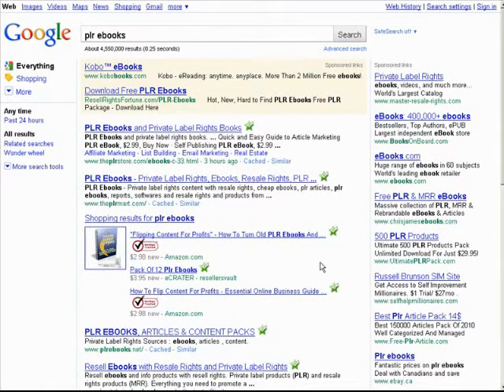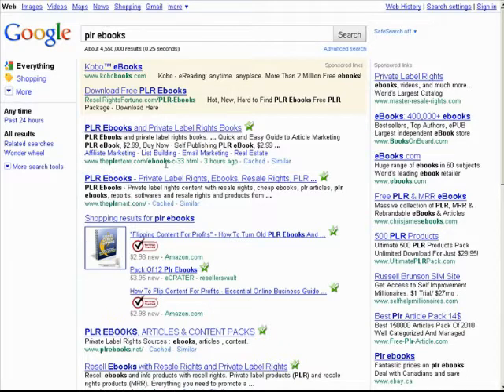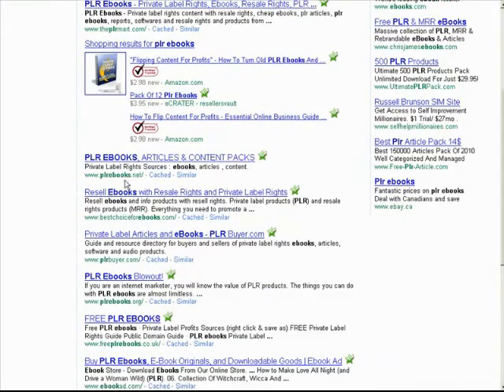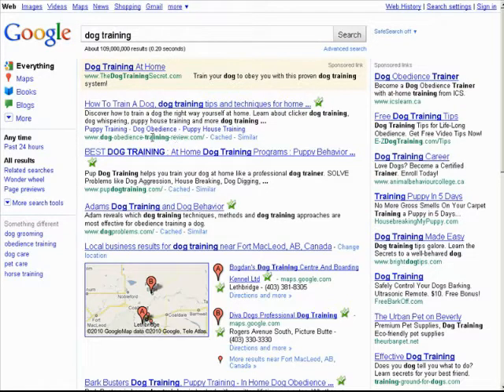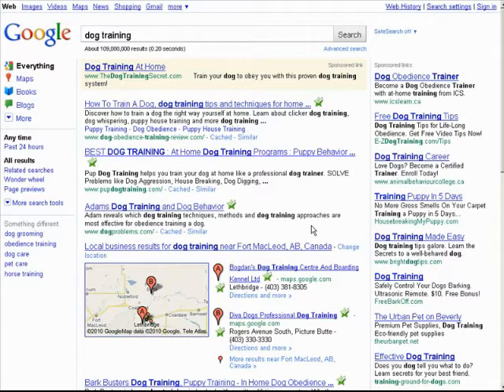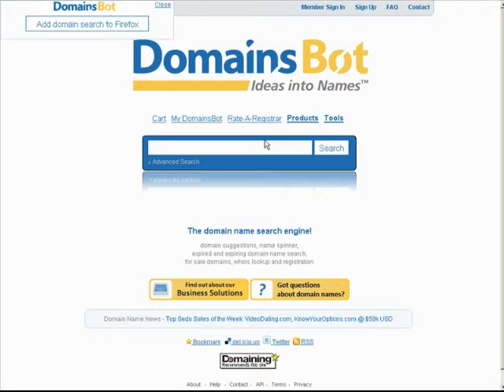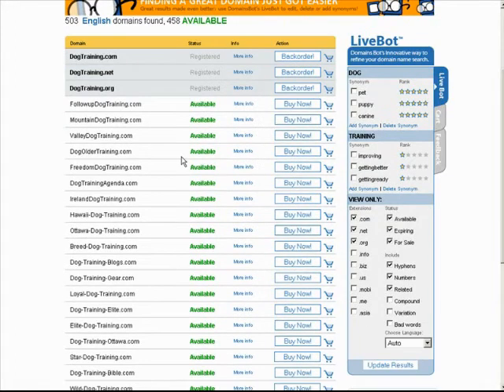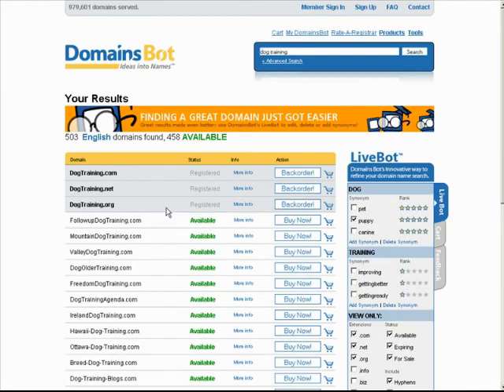Video Showing How to Select a Keyword Rich Targeted Domain Name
This video shows you how to research and select a keyword rich targeted domain name for your online presence. This is a video from Dr. Ron Capps the Nicheprof and his "Online Tutorial Series" at TutorialSeries.com